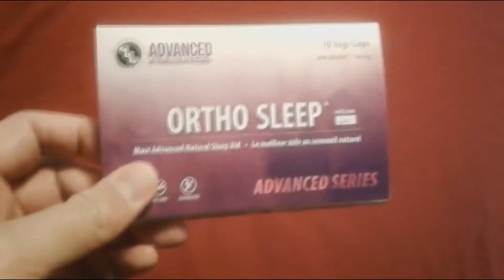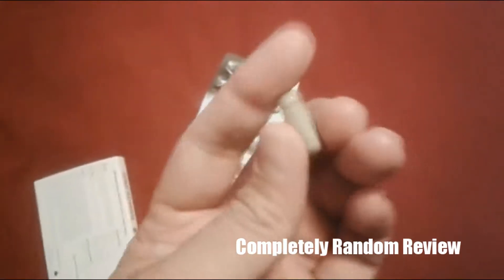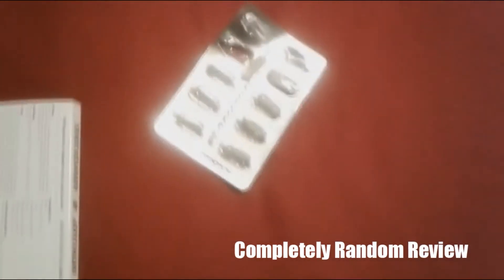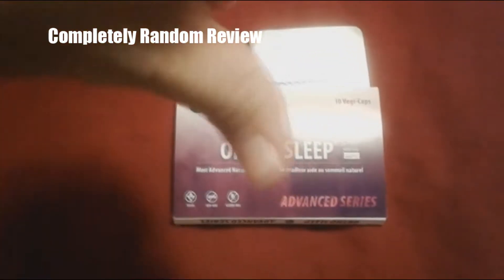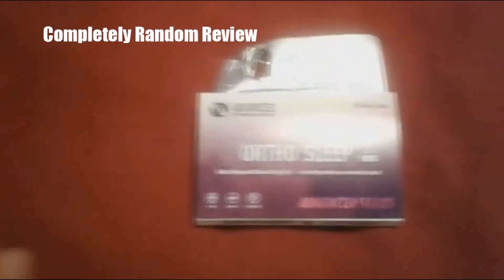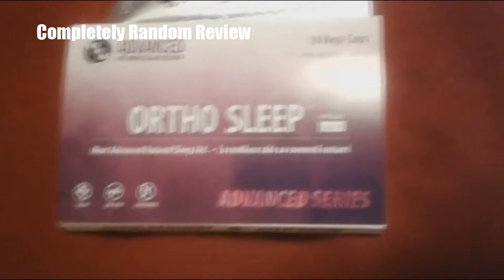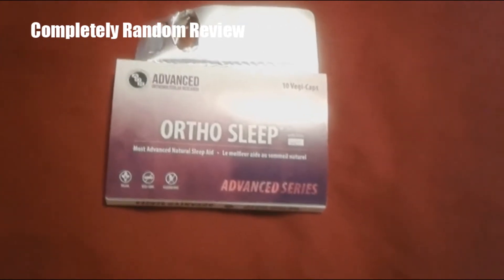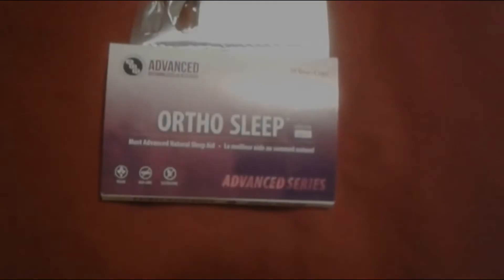Ortho natural sleep pills review, completely random review, abdul karim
Want your own? Click the link below for the best deals.